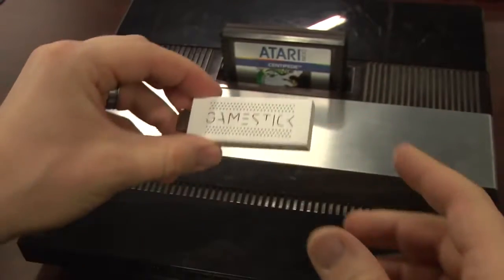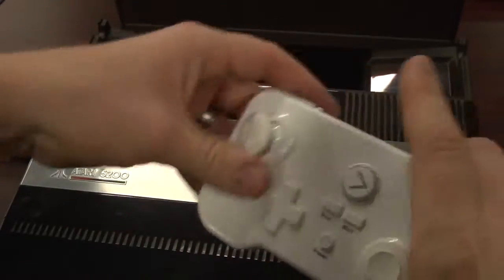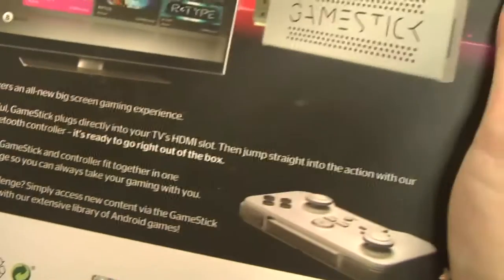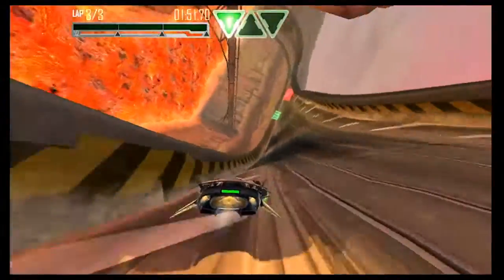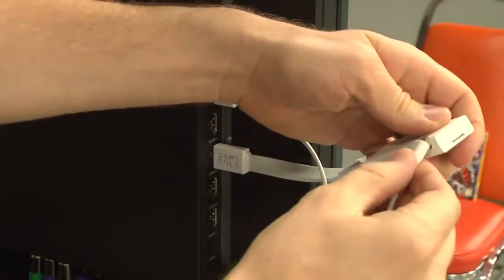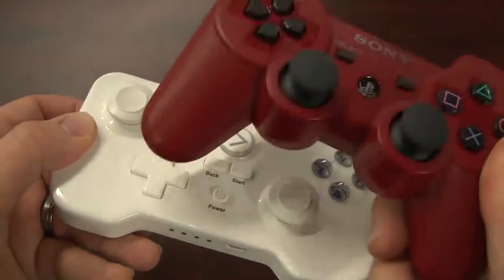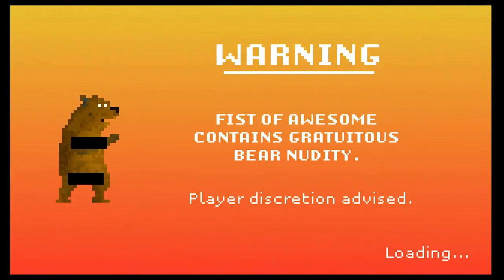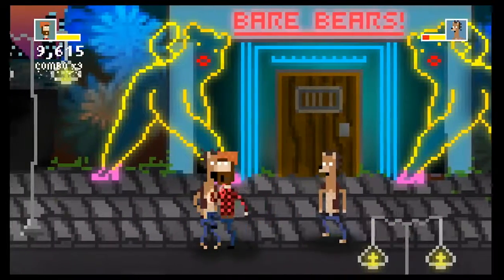Classic Game Room GAMESTICK console review